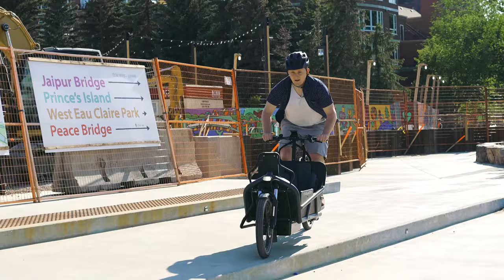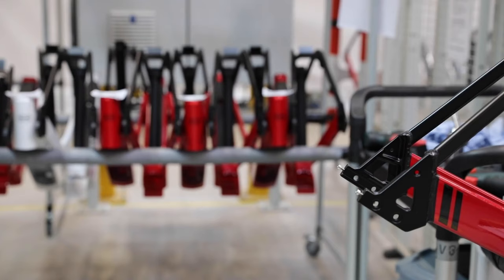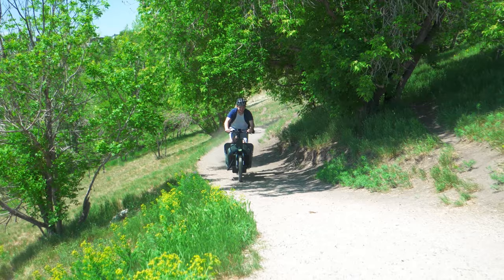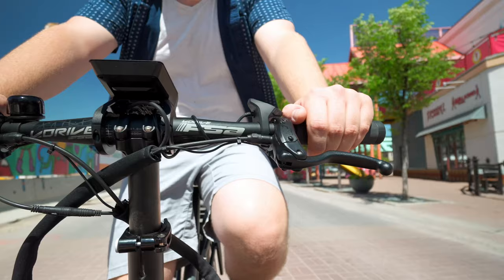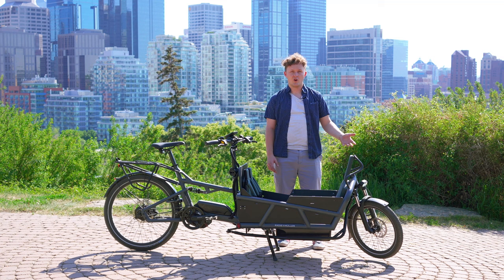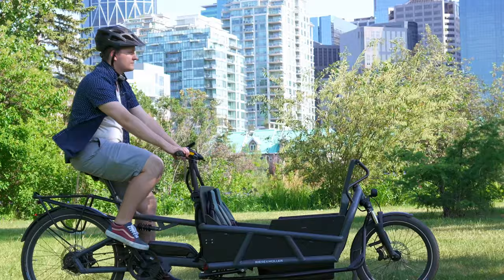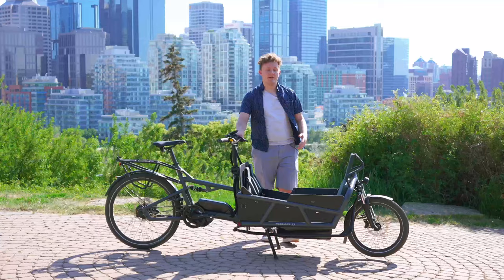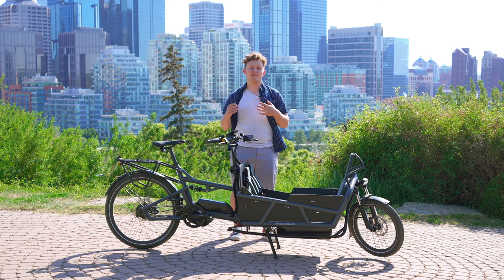Unleashing the Powerhouse: Riese and Muller Load 75 Full Suspension Cargo Bike - Review + Test Ride!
In this exciting video, we dive into the world of electric cargo bikes and unveil the remarkable features of the Riese and Muller Load 75. Get ready to witness a game-changer in the realm of urban transportation!

The Riese and Muller Load 75 is not your ordinary cargo bike; it's a powerful and versatile machine designed to revolutionize the way you transport goods and navigate busy city streets. Join us as we explore its cutting-edge technology, innovative design, and impressive capabilities.

Discover how the Load 75 effortlessly combines style, functionality, and sustainability. With its robust frame and state-of-the-art electric motor, this bike can carry heavy loads with ease, making it ideal for hauling groceries, transporting kids, or even embarking on adventurous camping trips.

We take you through its unique features, such as the spacious cargo area, which offers ample storage for all your needs. Whether you're a business owner looking for an eco-friendly delivery solution or a family in search of a convenient way to travel together, the Load 75 has got you covered.

But that's not all! We'll also delve into the advanced technology integrated into the bike, including its intuitive control system, powerful battery, and customizable riding modes. We'll discuss how these features enhance your riding experience, providing comfort, stability, and efficiency.

Join us as we hit the streets to showcase the Load 75 in action. Witness its impressive acceleration, smooth handling, and effortless maneuverability, proving that it's not just a cargo bike but a true urban companion that adapts to your every need.

If you're ready to embrace a greener and more efficient mode of transportation, then this video is a must-watch. Prepare to be amazed by the Riese and Muller Load 75 and discover why it's quickly becoming a game-changer in the world of electric cargo bikes.

Don't miss out on this electrifying journey! Get ready to revolutionize the way you move!